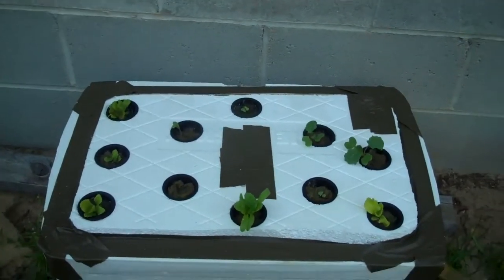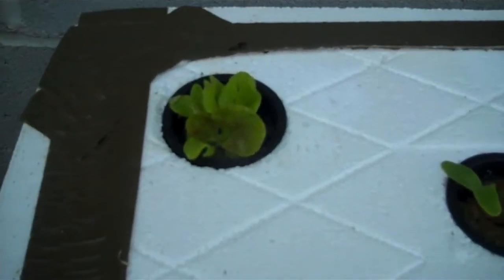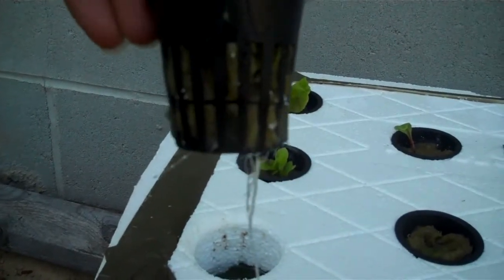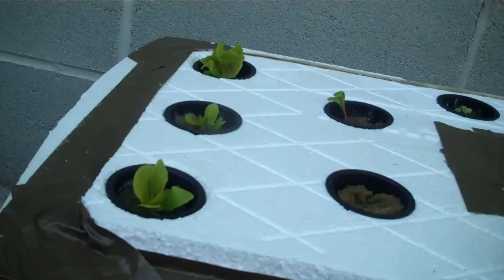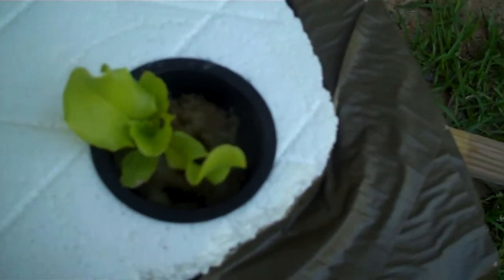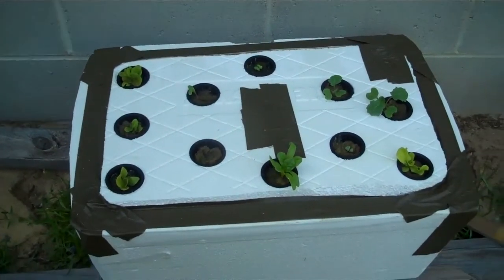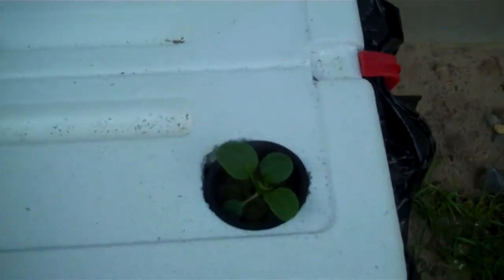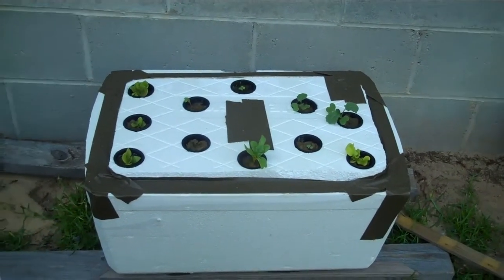Erica's Kratky Experiment MaY 2013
After watching MHPgardener I was inspired to start this experiment to see if this hydroponic method would work for me.  I plan on eating or juicing these vegetable when they are ready to be harvested. I would also like to expand my setup in the near future since I have proven to myself that it does indeed work.

The seeds were planted in this Styrofoam cooler purchased from Walmart for 9 bucks.  The rockwool and 2" net pots were purchased from my local hydroponics store. the fertilizers were purchased